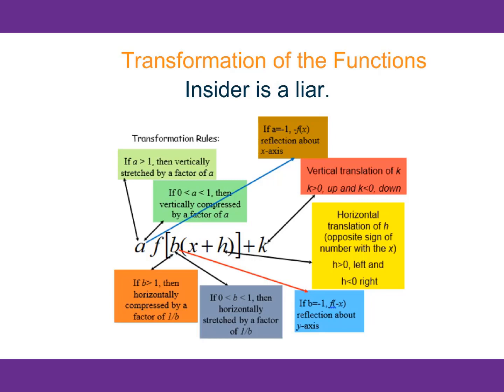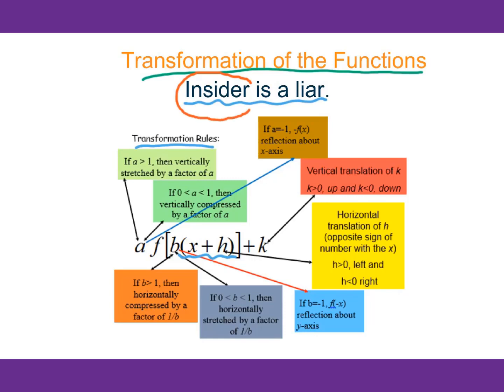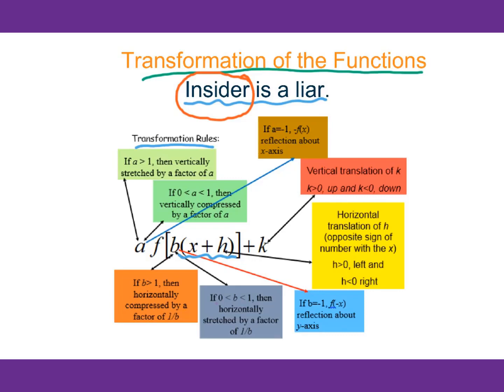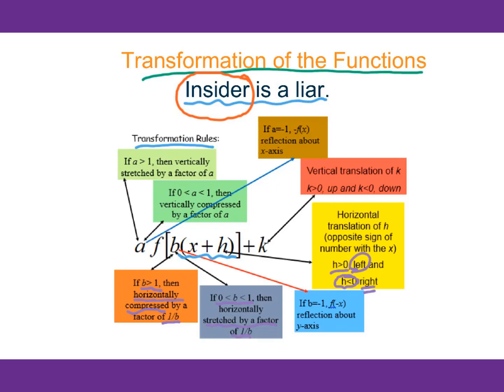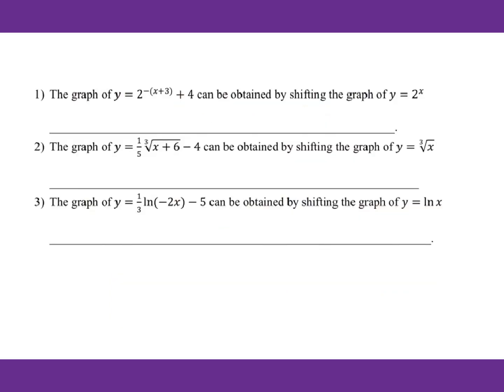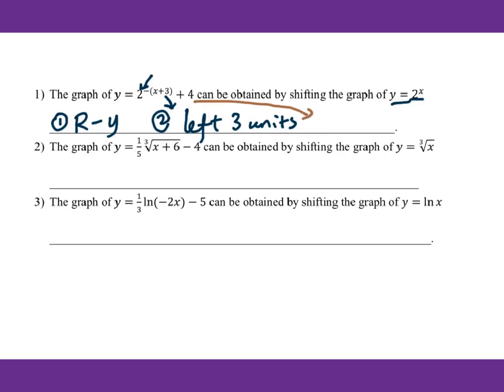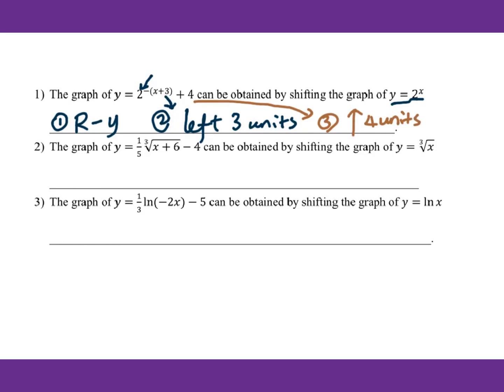Chapter 1.2 (1)Transformation of Functions (SAT Problems)